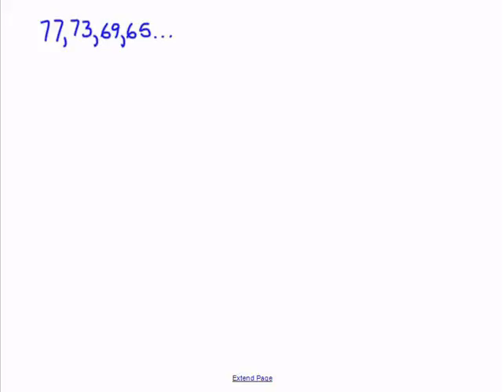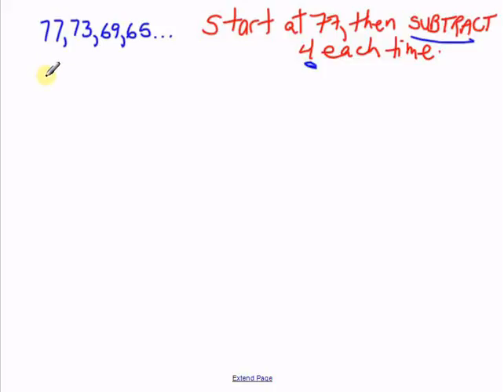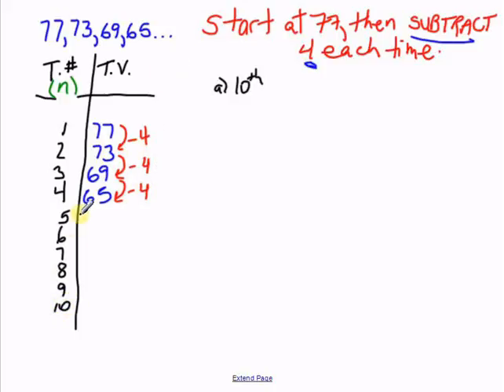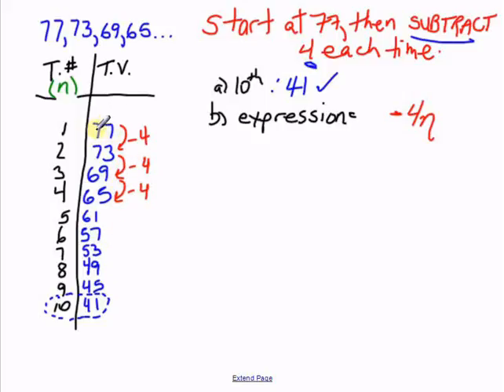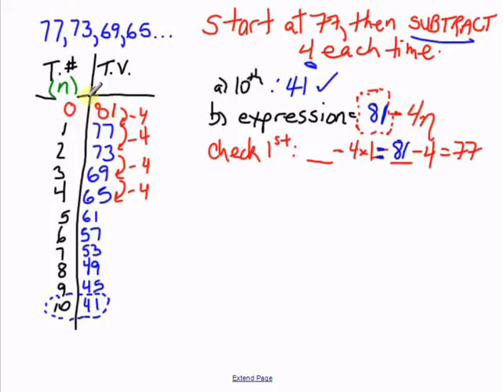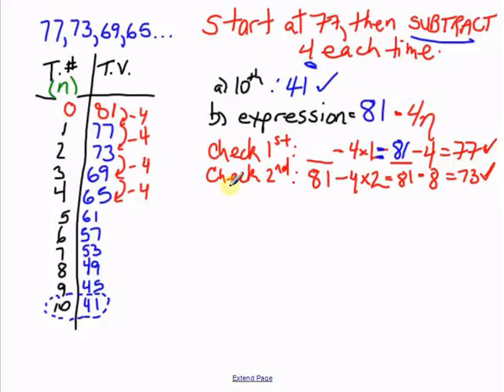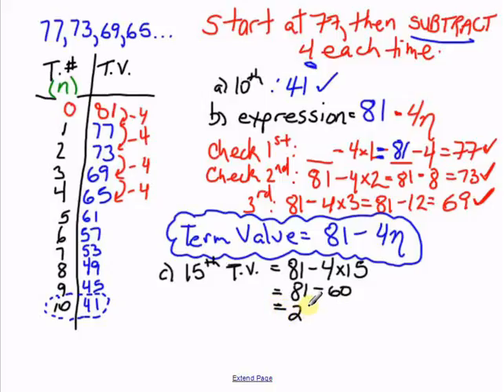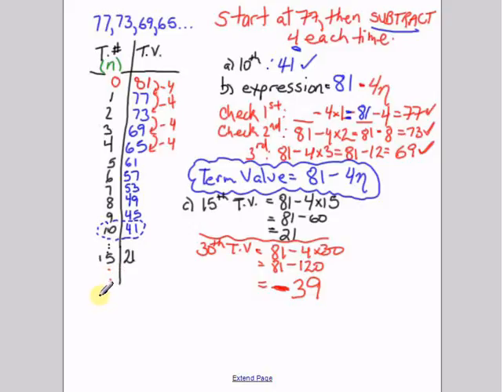Patterning Decreasing Example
Linear Decreasing Pattern Example Solved